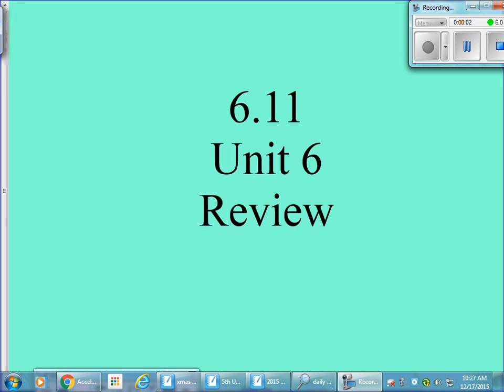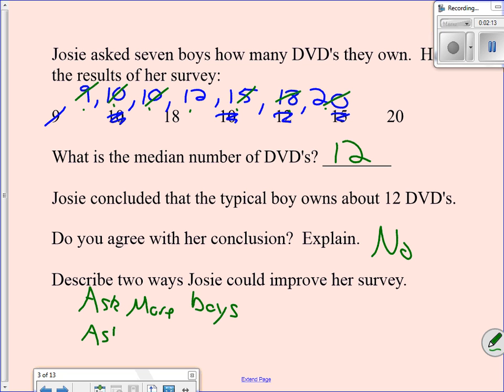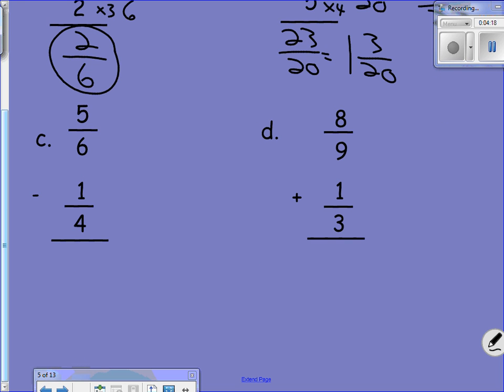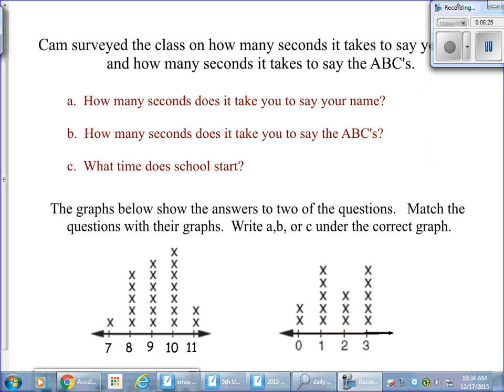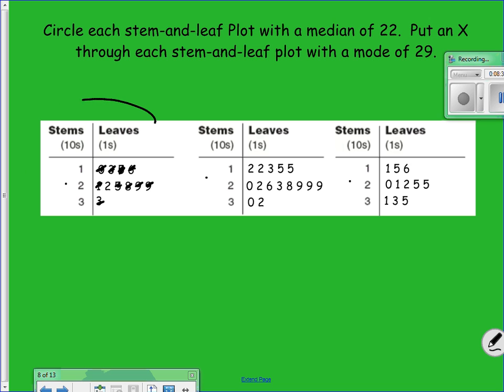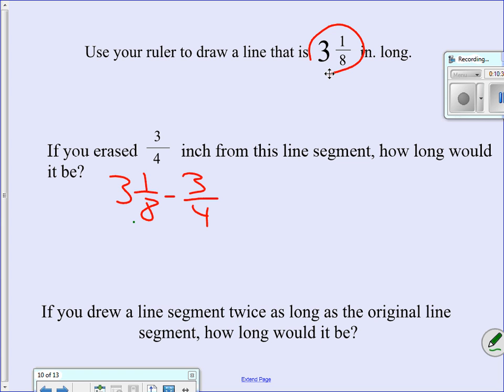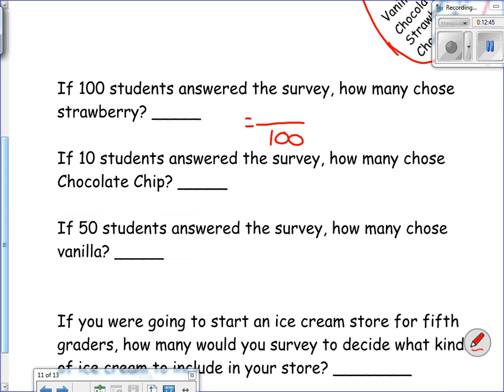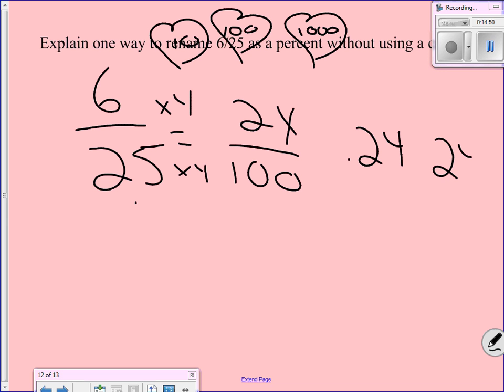Unit 6 Review Flipped